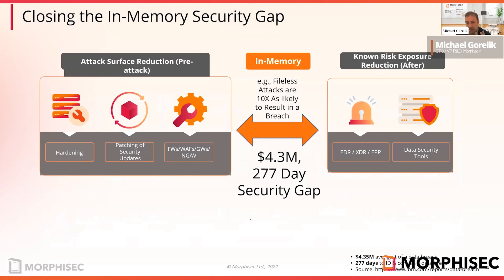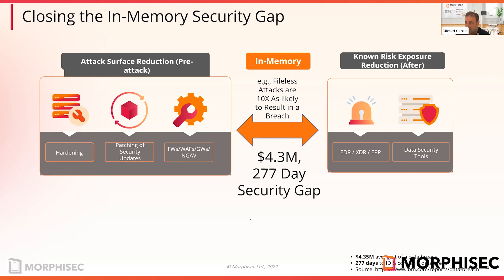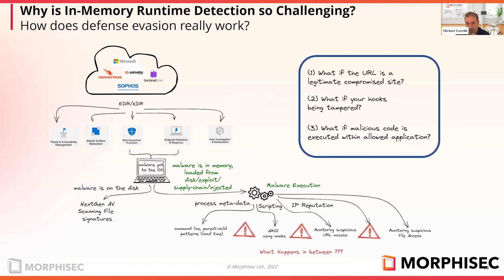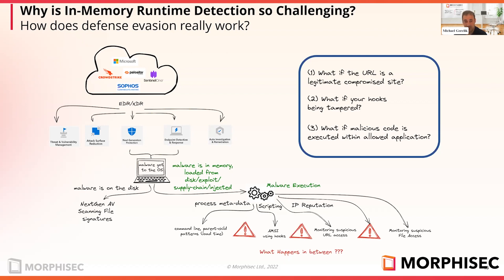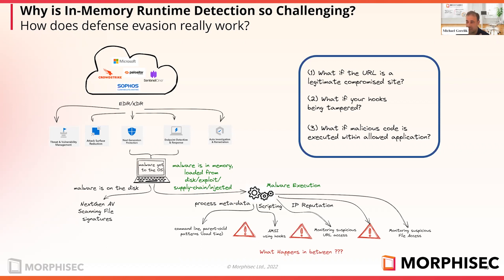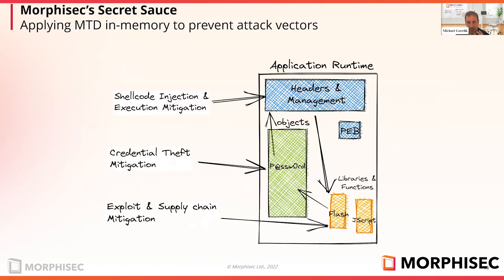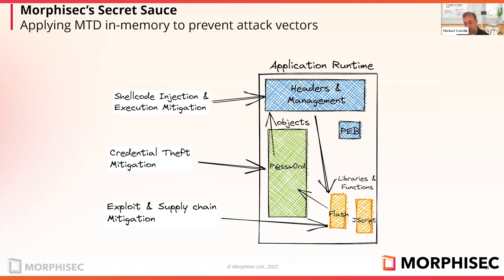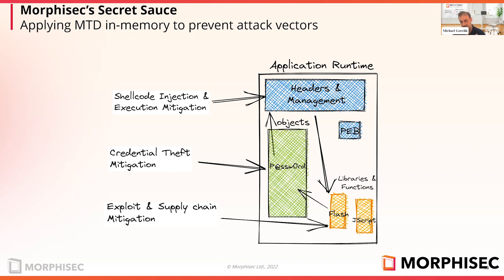Closing Your In-Memory Security Gap